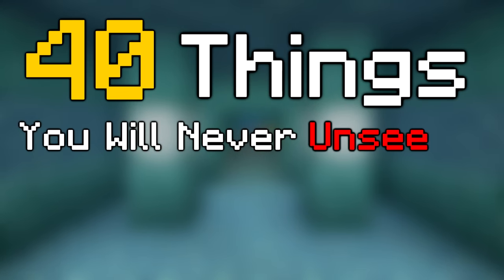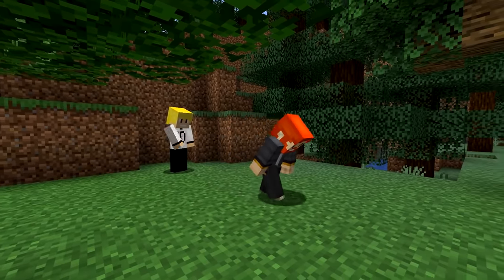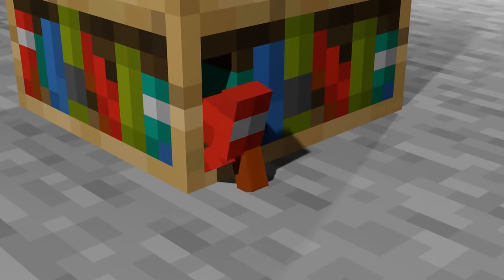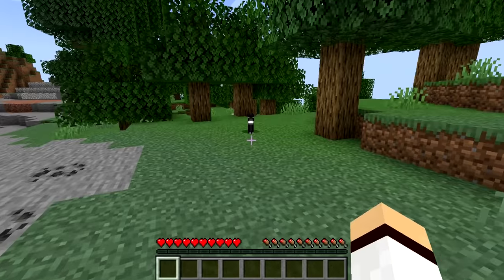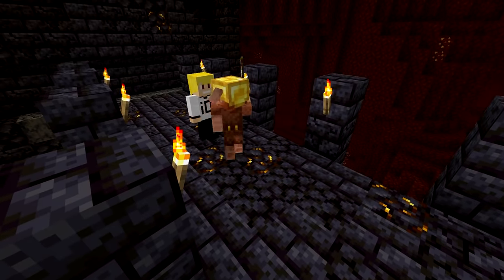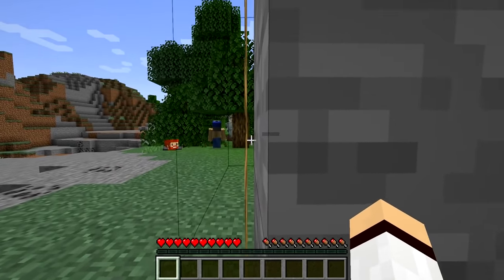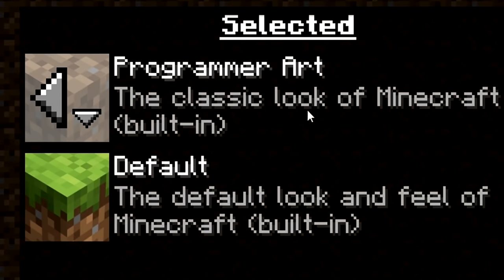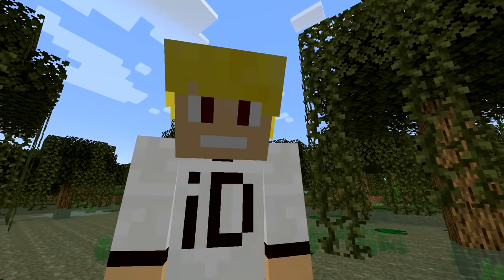40 Things You Will Never Unsee in Minecraft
40 things you will never unsee in Minecraft! Minecraft has many mobs, blocks and items with some things you will probably never unsee again. From bedrock having a wither face on it to the campfire having a cat face on it, let's see how many Minecraft things you didn't know about that you cannot look at the same way.